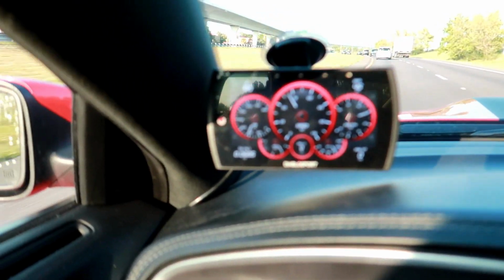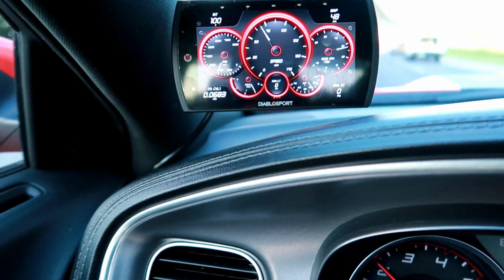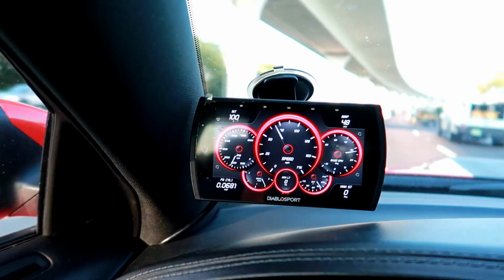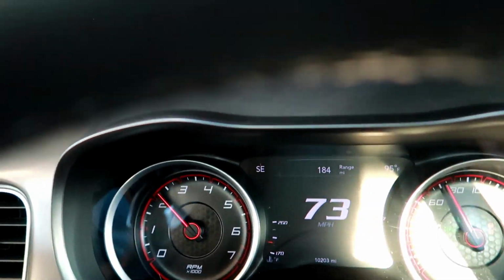2019 DODGE CHARGER SCAT PACK DIABLOSPORT TUNER - INITIAL REVIEW | FATKAT